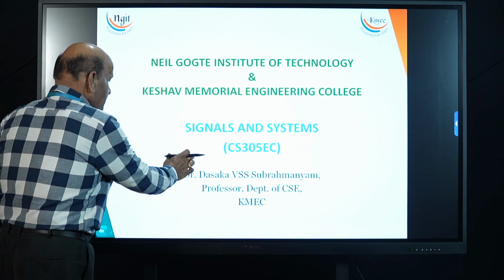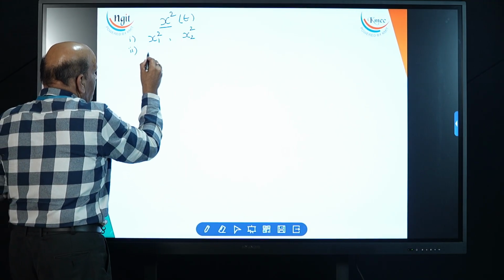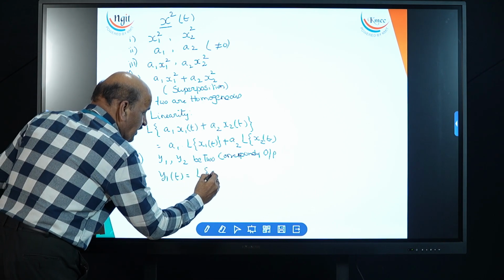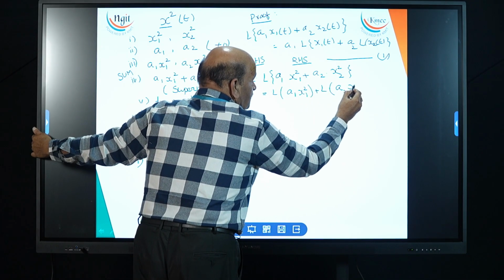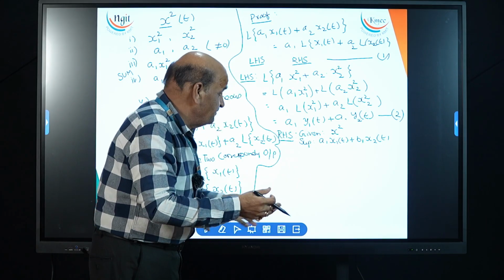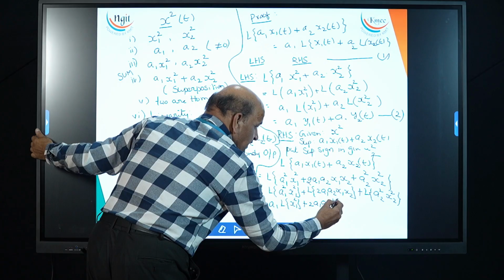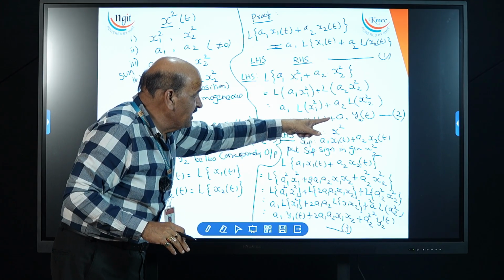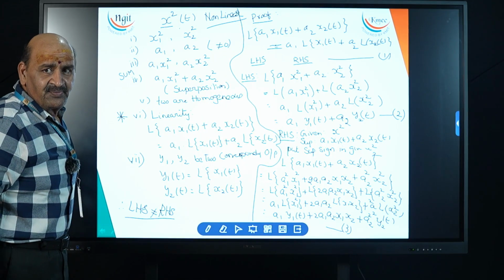1. 25 signals and systems